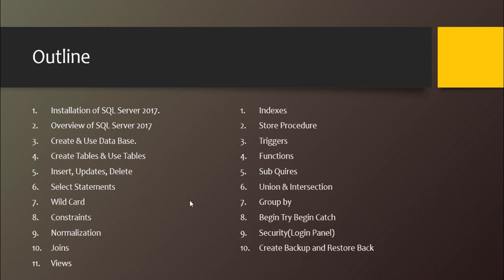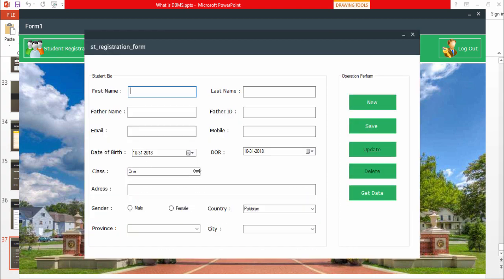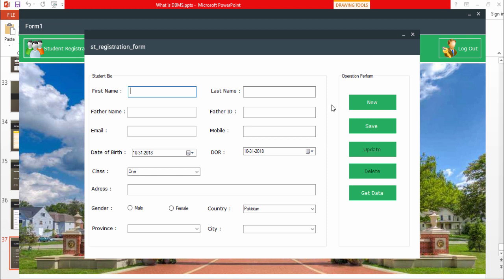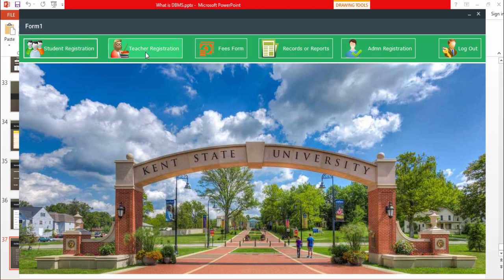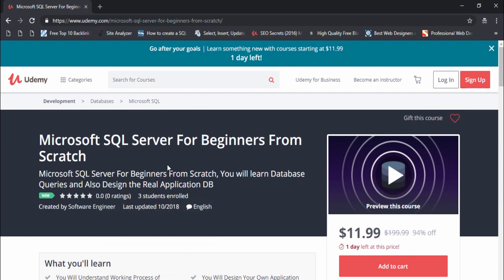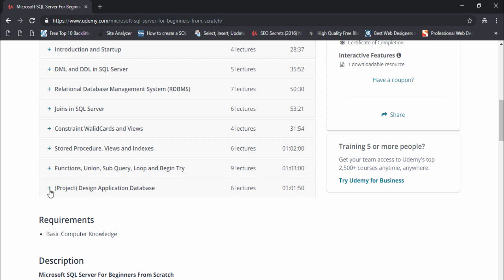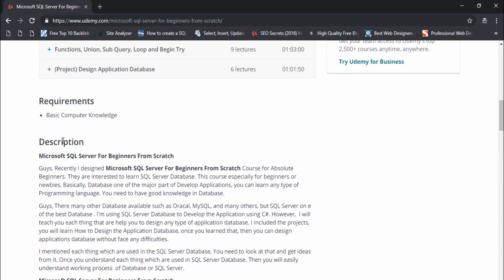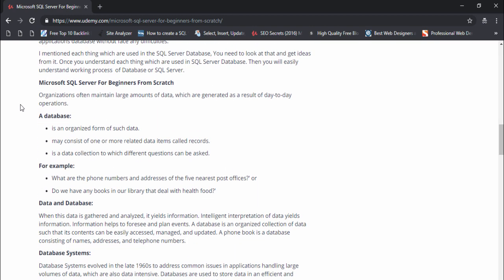SQL Server For Beginner with Project Overview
The Video All about SQL Server Course overview, you can watch it, then you will able to understand What You Will learn in this course.